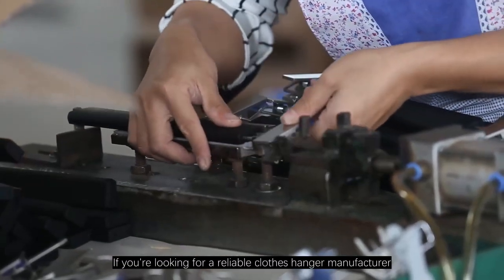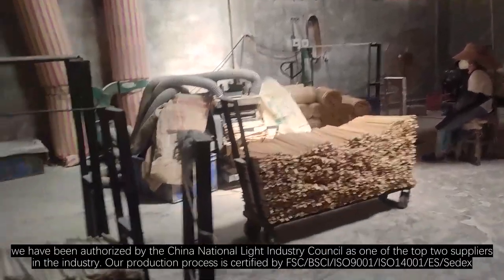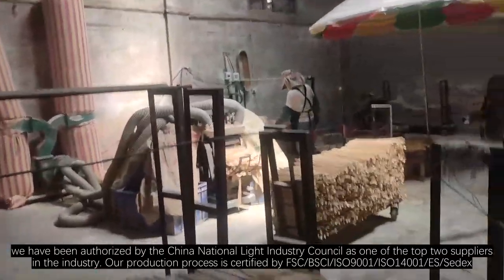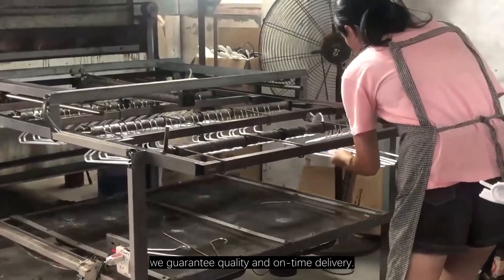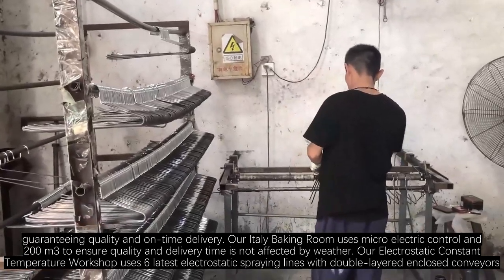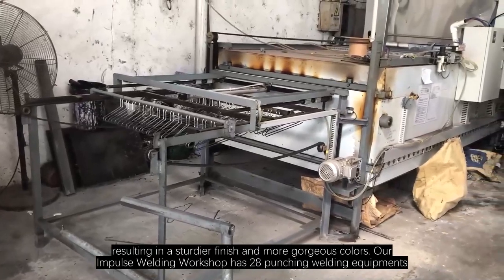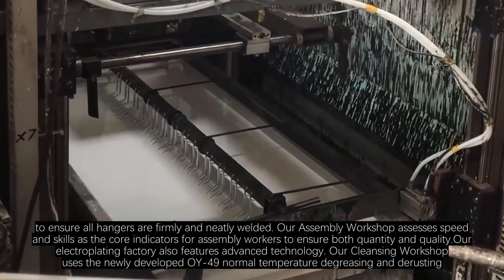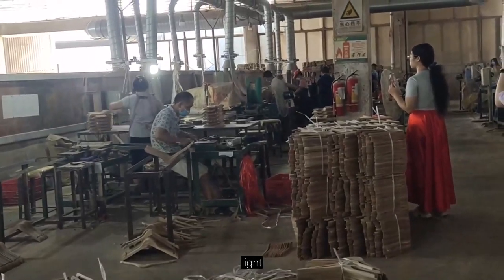The Benefits of Choosing Betterall as Your Cedar Wood Hangers Manufacturer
you're looking for a reliable clothes hanger manufacturer, look no further than Guilin Betterall Household Articles Group Co., LTD. With over 26 years of experience, we are a leading manufacturer of high-quality hangers, including wooden, metal, PVC-coat, EVA, plastic, satin, and velvet hangers.As the maker of China Clothes Hanger Industrial Standard, we have been authorized by the China National Light Industry Council as one of the top two suppliers in the industry. Our production process is certified by FSC/BSCI/ISO9001/ISO14001/ES/Sedex, and our research and development team has successfully achieved 65 patents, 2 inventions, and 24 utility models.We have been a trusted partner of major global retailers such as Wal-mart, Carrefour, and Metro, and our customizable and OEM/ODM hangers are available for any market. With 100,000 ㎡ area, 3 factories, 1,000+ employees, and a production capacity of 4 million PCS/month, we guarantee quality and on-time delivery.
Our wooden hanger factory also features advanced technology for an enhanced production process. Our Solar Energy Storage creates a constant temperature and humidity environment for your hanger, guaranteeing quality and on-time delivery. Our Italy Baking Room uses micro electric control and 200 m³ to ensure quality and delivery time is not affected by weather. Our Electrostatic Constant Temperature Workshop uses 6 latest electrostatic spraying lines with double-layered enclosed conveyors, fast dry, and a high yield rate for painting hanger surfaces.
Our metal hanger factory also features advanced technology. Our Dip-Coating Workshop has 4 upgraded electrostatic plastic spray lines and a short curing time of coating, resulting in a sturdier finish and more gorgeous colors. Our Impulse Welding Workshop has 28 punching welding equipments, operated by qualified technical personnel, to ensure all hangers are firmly and neatly welded. Our Assembly Workshop assesses speed and skills as the core indicators for assembly workers to ensure both quantity and quality.Our electroplating factory also features advanced technology. Our Cleansing Workshop uses the newly developed OY-49 normal temperature degreasing and derusting, promising anti-corrosion and rust-proof functions superior 15-20 times to traditional methods. Our Hung Workshop uses the "three cleanings + three ventilations" policy, keeping contaminated items, water, gas cleaned, and having wind, light, air ventilated. Our Electroplating Workshop uses 8 high-tech plating lines, high capacity, good quality, low loss, and environmental protection. Up to now, Betterall's electroplating waste water treatment has reached the national class II drinking water standard.With our commitment to quality, China Industrial Standard, and advanced technology, Guilin Betterall Household Articles Group Co., LTD is the best choice for your clothes hanger needs.ClothesHangerManufacturer ChinaIndustrialStandard CustomHangers GlobalRetailers WoodenHangers MetalHangers PVC-CoatHangers#EVAHangers#PlasticHangers#SatinHangers#VelvetHangers